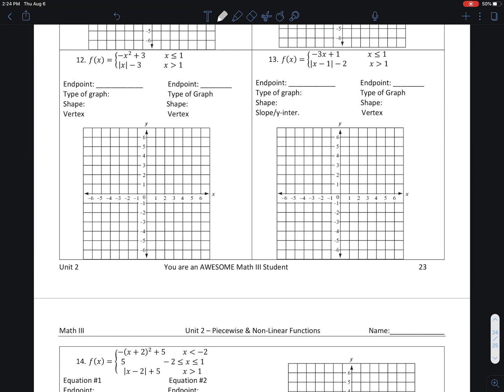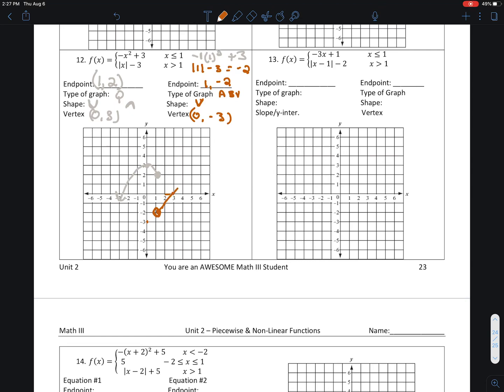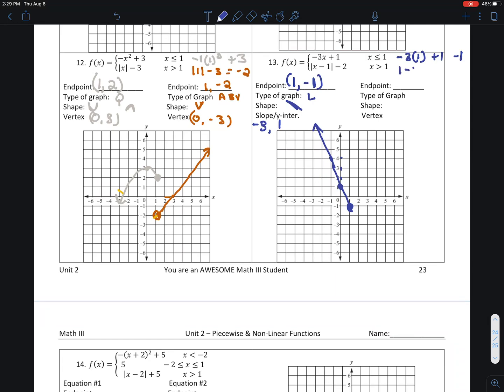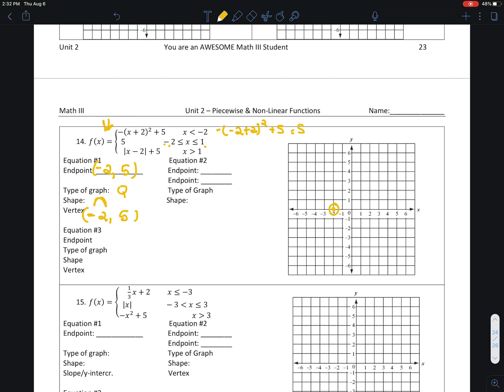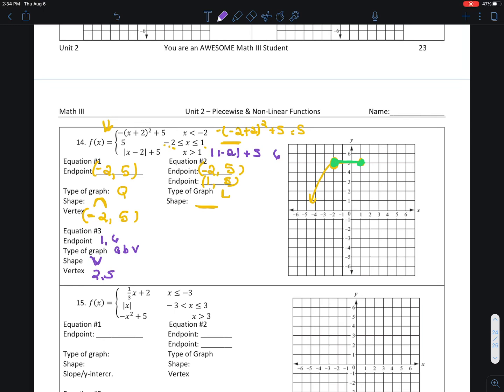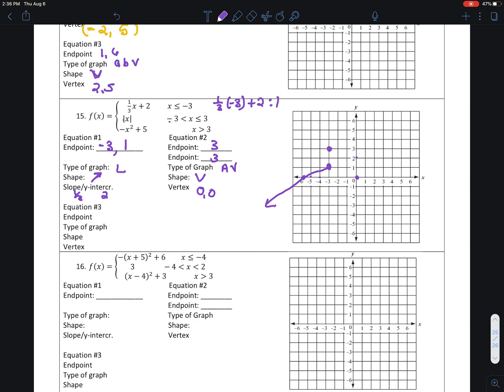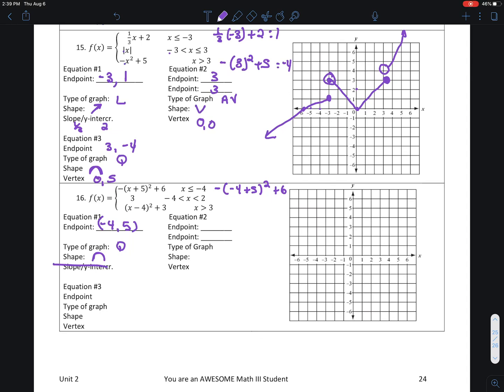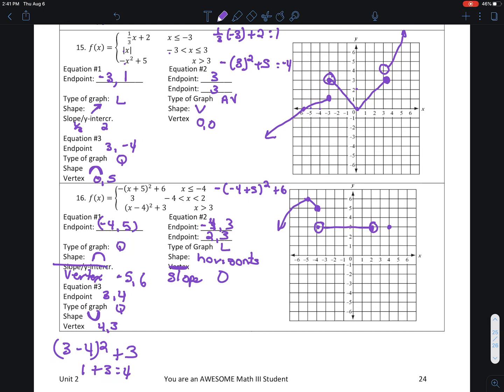Graphing non-linear Piecewise functions part II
Quadratic, linear, absolute value